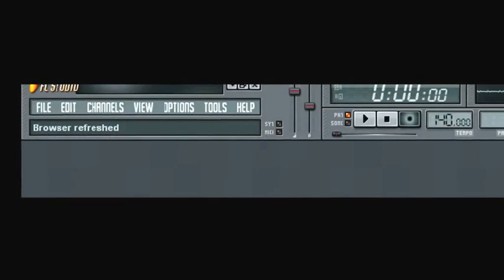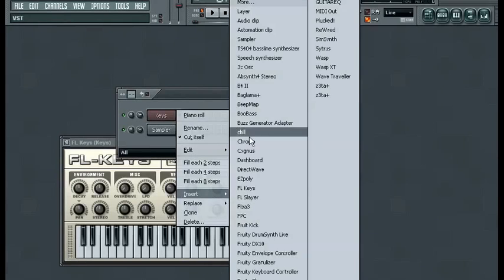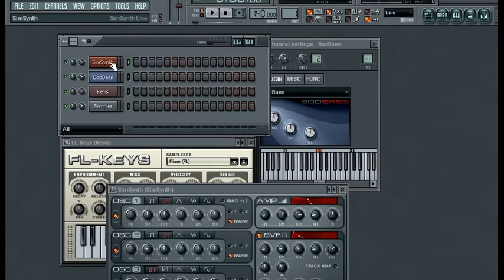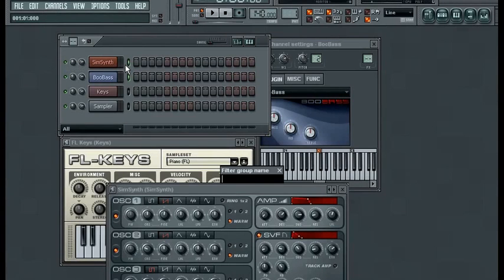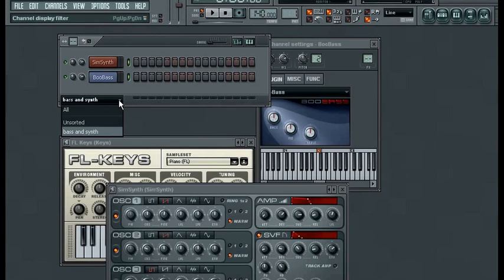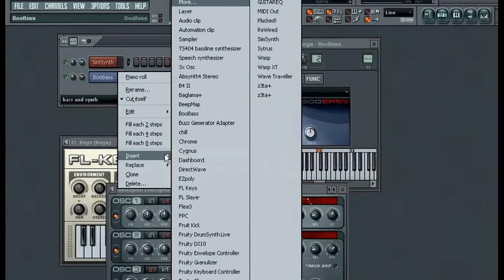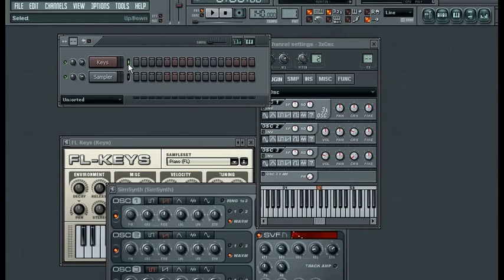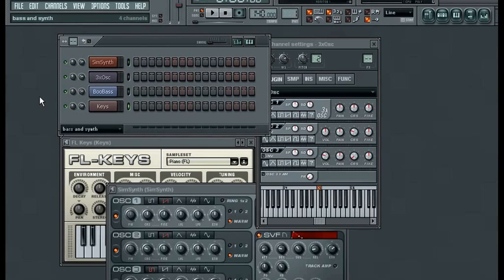05 Utilities#01 Creating Filter Groups